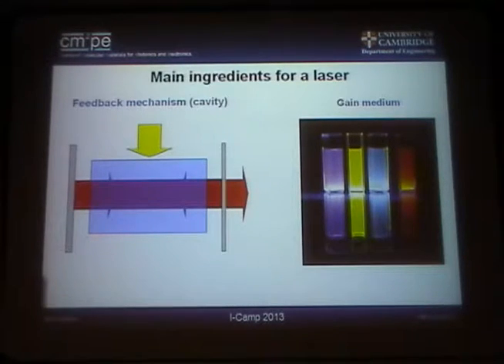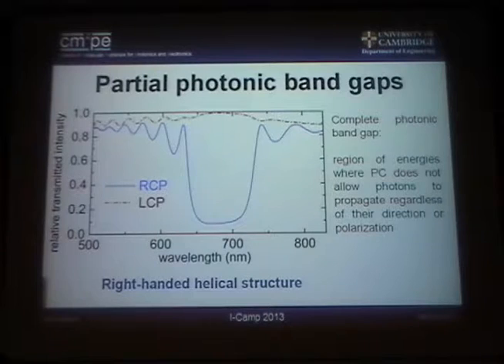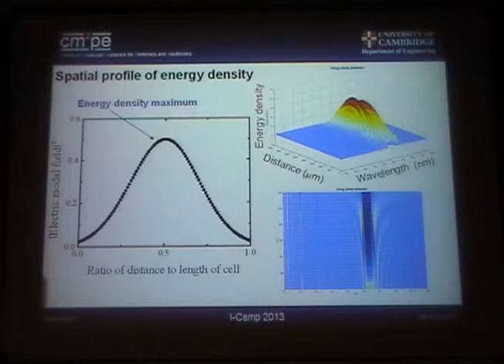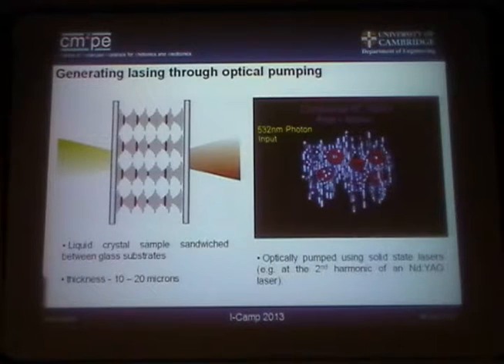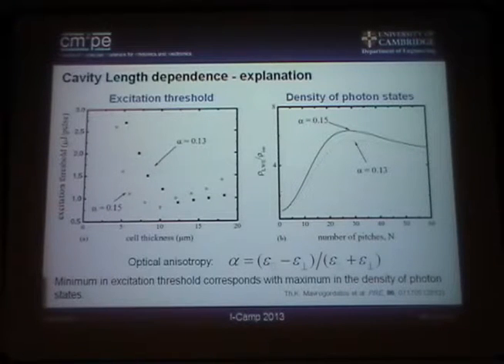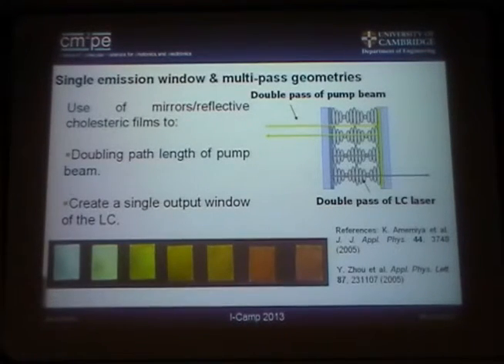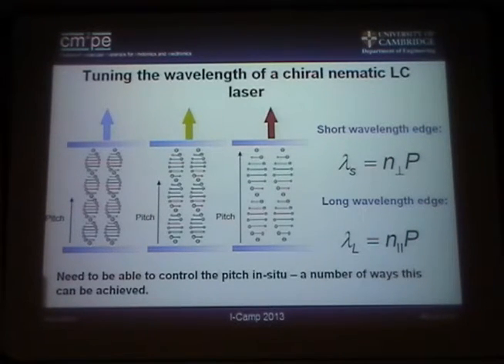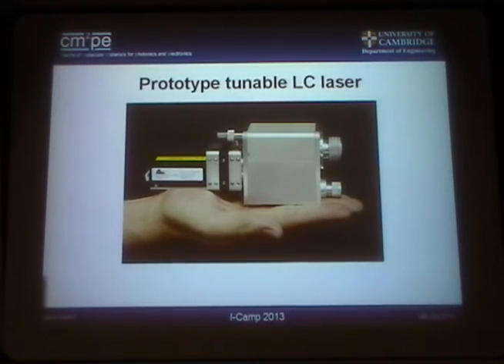Liquid Crystal Lasers - Stephen M. Morris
Stephen M. Morris, University of Cambridge